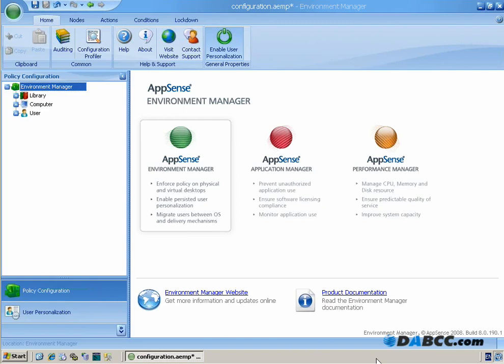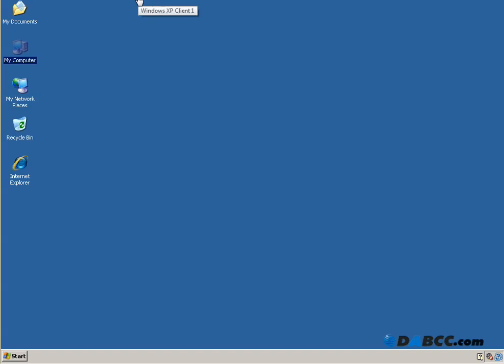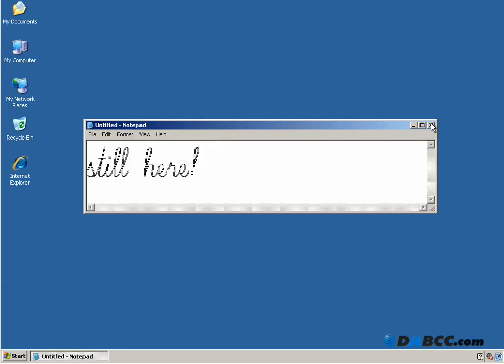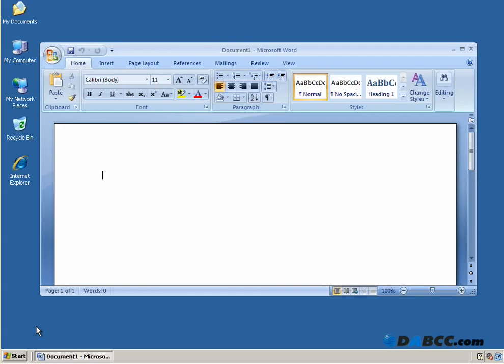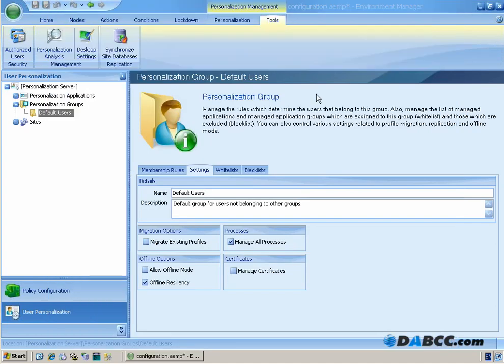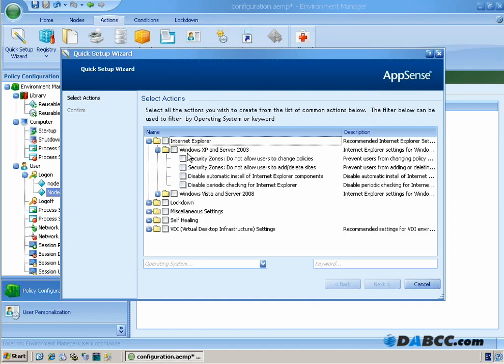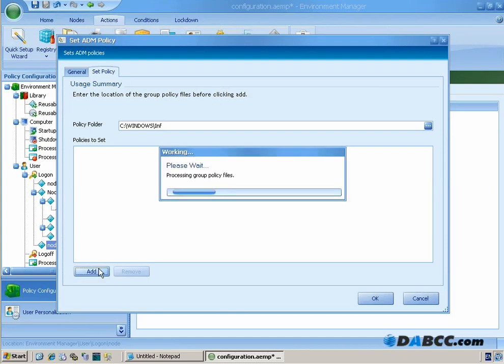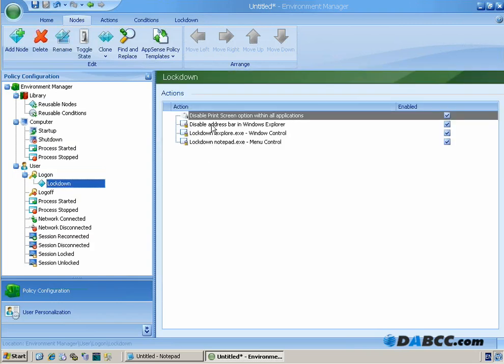AppSense Environment Manager 8.0: User Environment Management - DABCC TV #11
In the following DABCC Virtualization Video Podcast, we are very happy to have Oliver Sills, Senior Product Manager at AppSense, user environment management vendor.  In this video Doug and Oliver will walk you through the AppSense Environment Manager 8.0 solution for Citrix, Terminal Services, physical, and Desktop Virtualization environments.   Oliver and Doug will also show you how one could use AppSense Environment Manager to manage the following: